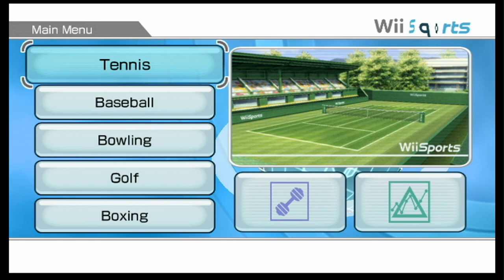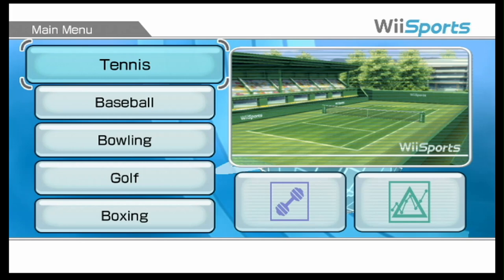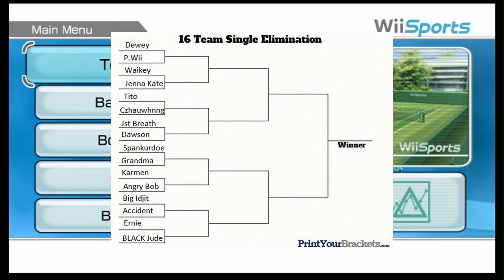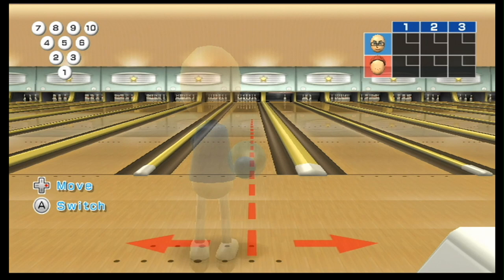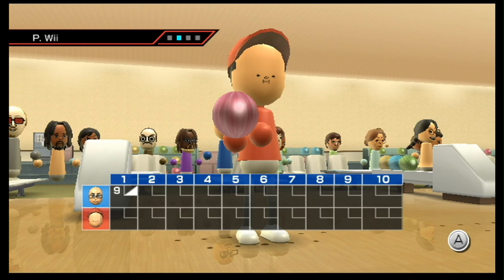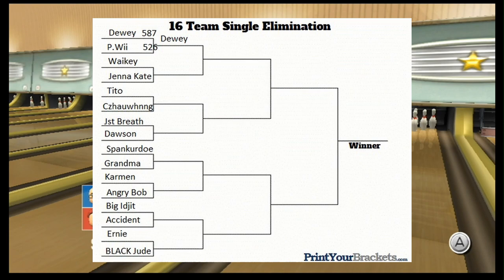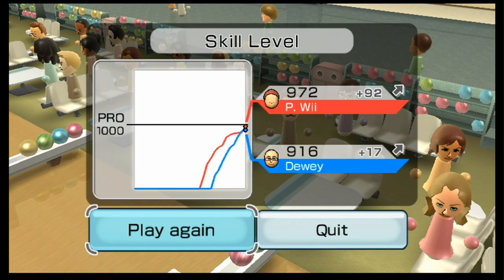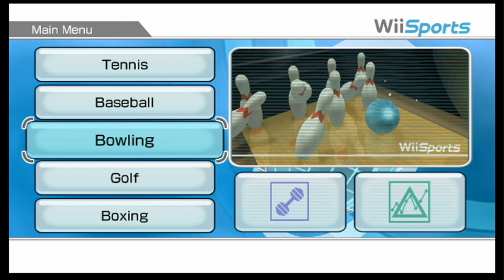Dewey vs P. Wii In Wii Sports Bowling Tournament - Round of 16